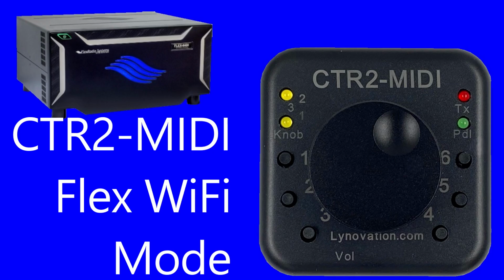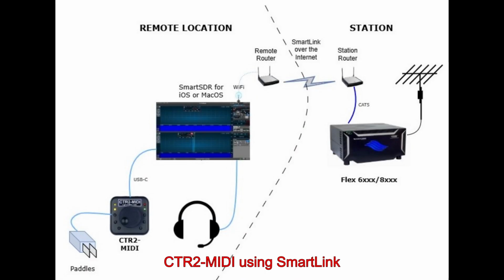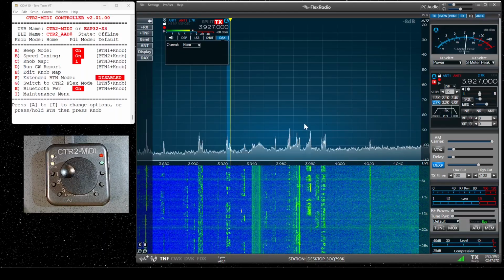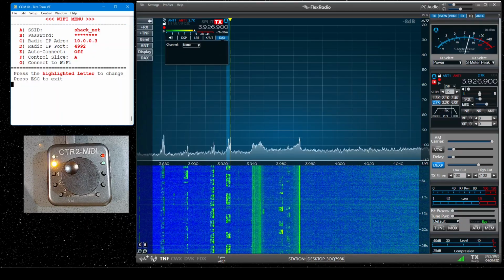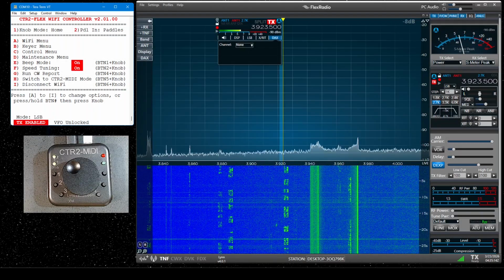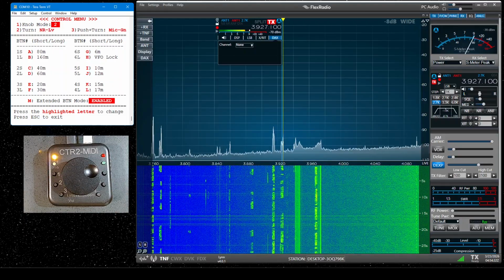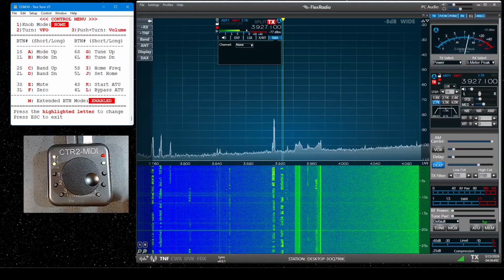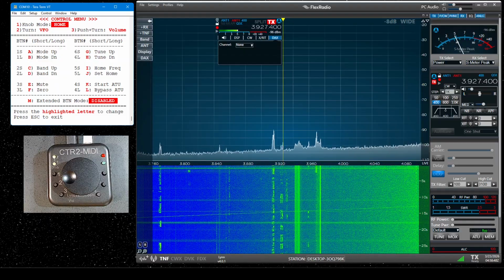CTR2 MIDI WiFi Mode Introduction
In this video I introduce the new Flex WiFi mode that was added to CTR2-MIDI v2.0 firmware. This mode allows you to connect CTR2-MIDI directly to your Flex radio over WiFi. Since it connects to the radio itself, it works with any version of SmartSDR, including the Windows version.

Flex WiFi mode is similar to running CTR2-Flex firmware on the M5Dial based CTR2 controllers (Uno, Duo, and Quad), but without a touchscreen display.

This mode gives you a simple, extremely compact physical controller for your radio. The knob has 4 modes, with each mode having a turn and a push-and-turn mode for controls like VFO, volume, AGC-T, CW Speed, etc. Up to 48 button actions can be assigned to the six dual-mode pushbuttons (12 actions in each knob mode).

You can learn more about CTR2 products on my YouTube channel I have several videos on CTR2-MIDI.

My website includes detailed information on all of my products. I have a shop on this site and I ship worldwide.

Thank you for your interest in my projects!
73, Lynn, KU7Q
Lynovation, LLC